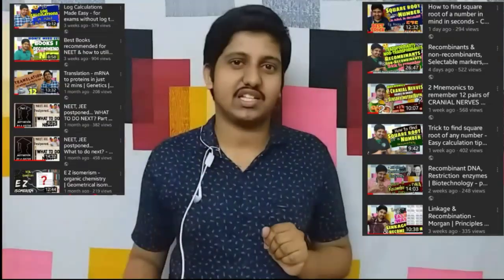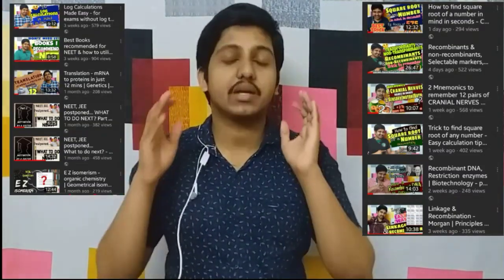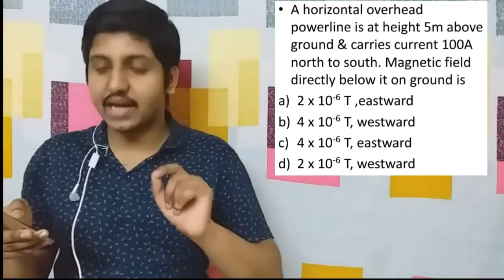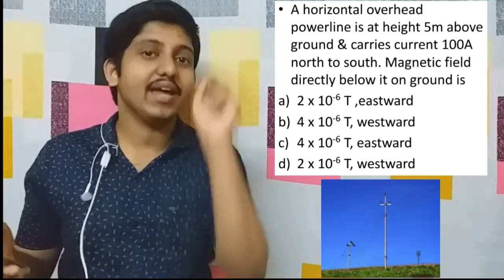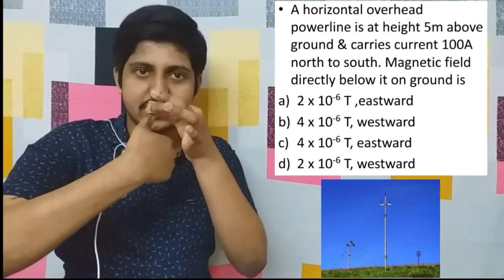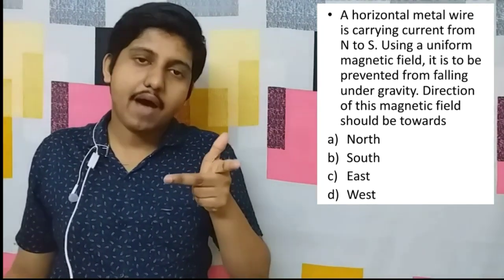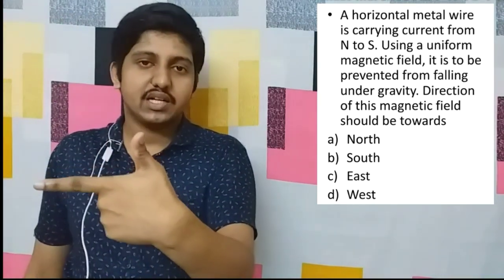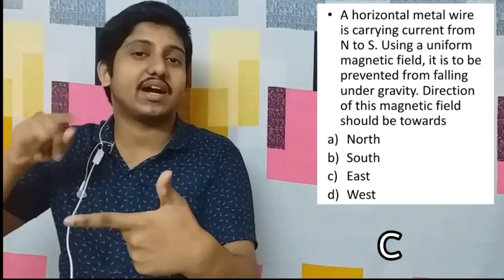Right hand thumb rule, Fleming's Left & Right hand rule - No confusions on Directions + 4 questions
Right hand thumb rule, Flemings Left & Right hand rule - No confusions on Directions

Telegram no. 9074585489